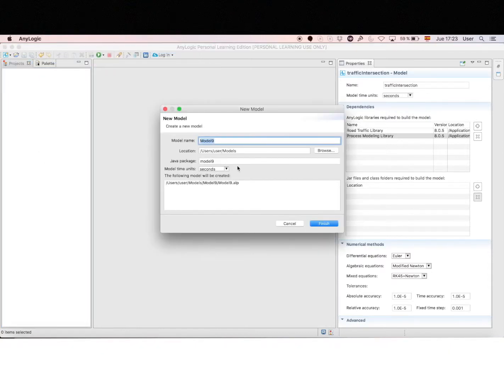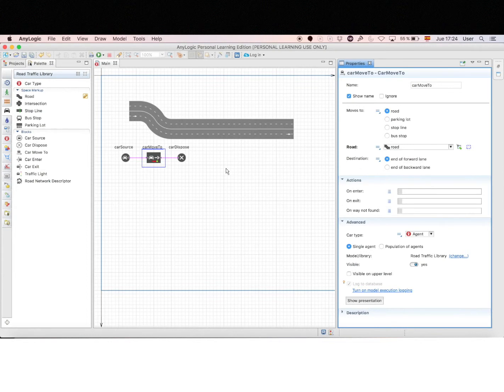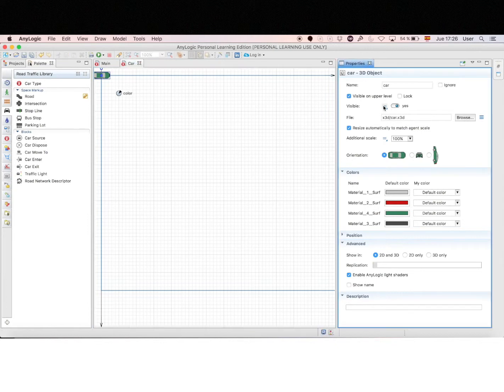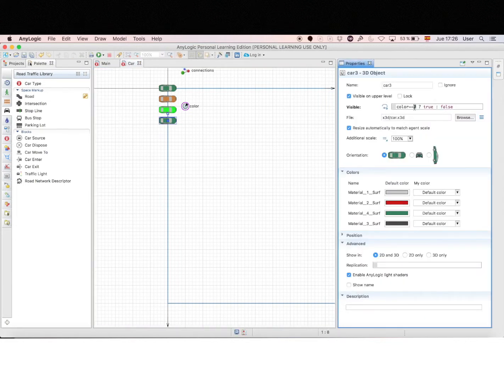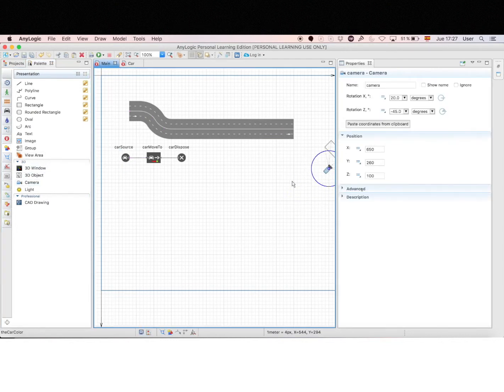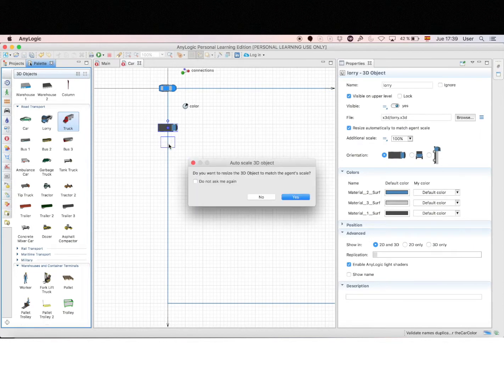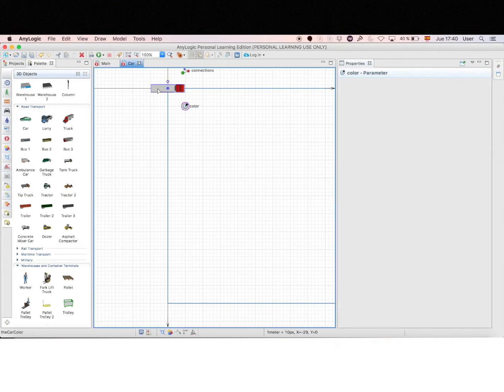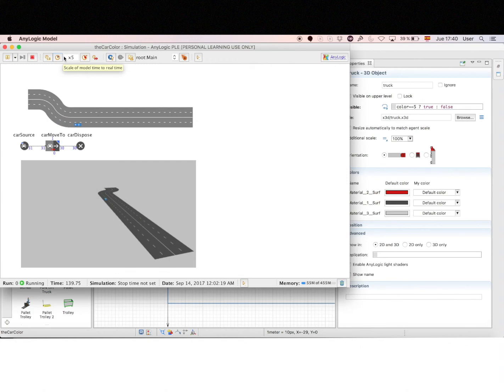How to - AnyLogic random car color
This video explains one technique (using the car traffic library) that can be used to generate cars with random colors and have a variety of  vehicles in your simulation... just to be fancy with it.